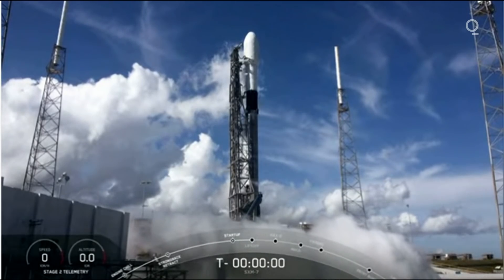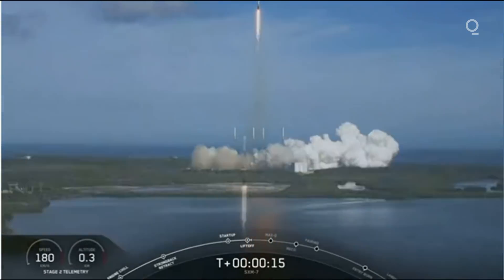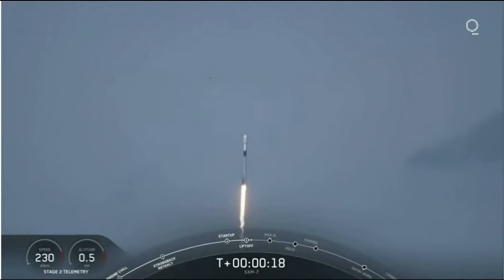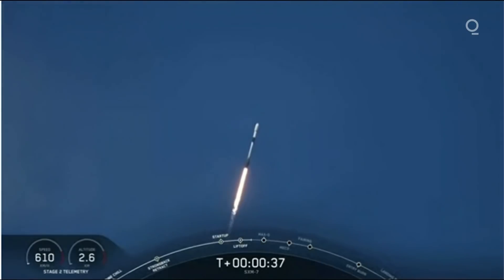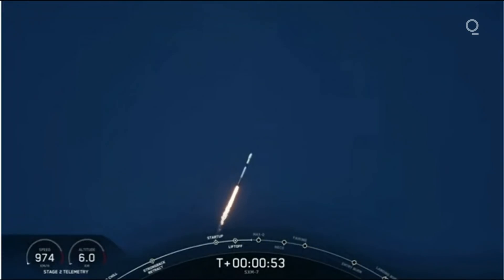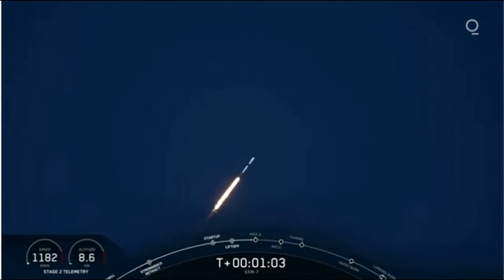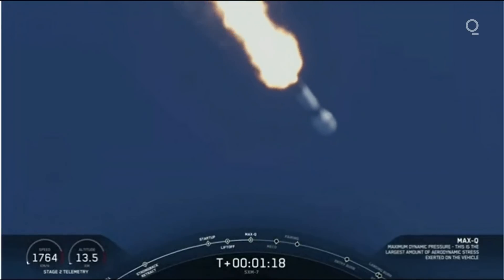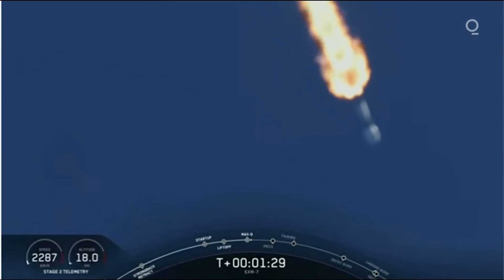SpaceX Launches Nextgen Satellite for SiriusXM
Dec.16 -- A new generation of radio broadcasting satellite launched into space Sunday, carried by SpaceX's Falcon 9 rocket. The SXM 7 satellite will be joining SiriusXM's active fleet and is designed to provide entertainment and data services for the continental U.S., Canada, Puerto Rico and the Caribbean for up to 15 years. (Source: SpaceX) (Video from Dec. 13)